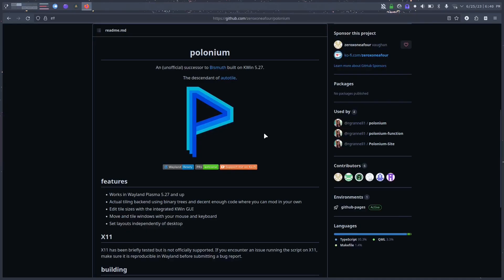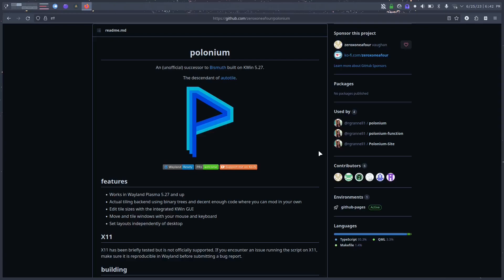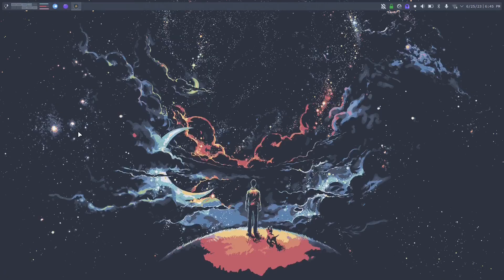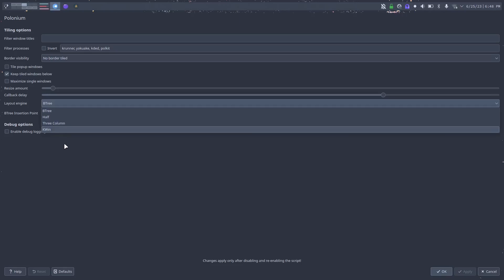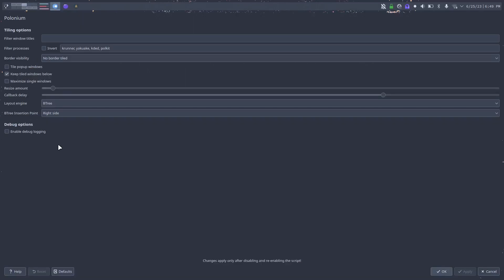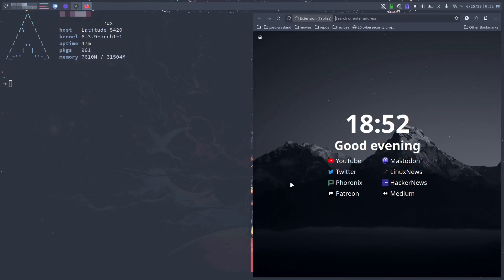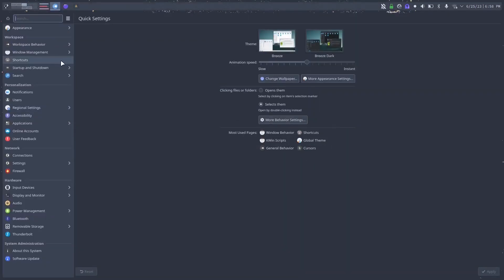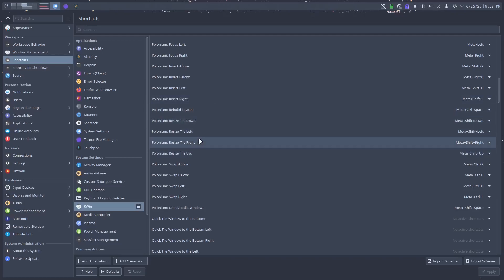Turn KDE Plasma Into A Tiling Window Manager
What's going on everybody!? Blake with The Linux Fraud and today I bring you Polonium, the successor to Bismuth, a script/plugin that allows you to turn your plasma desktop into a tiling window manager. I like it so far and I am excited to see where the devs take it.

Shoutout to Mislav Krleza for being my first (and only) patron!